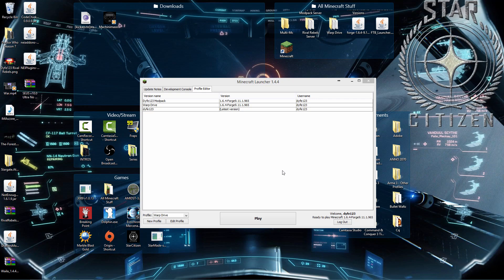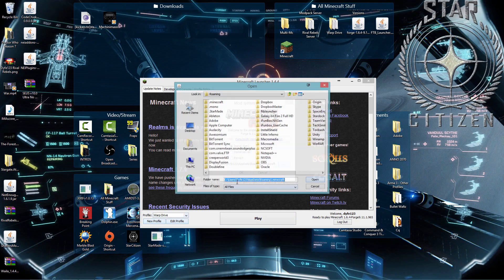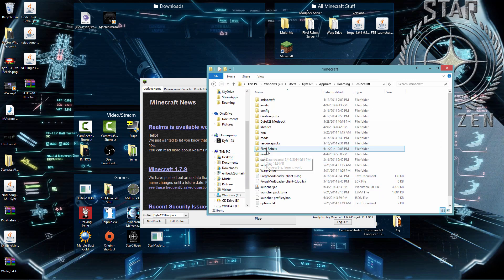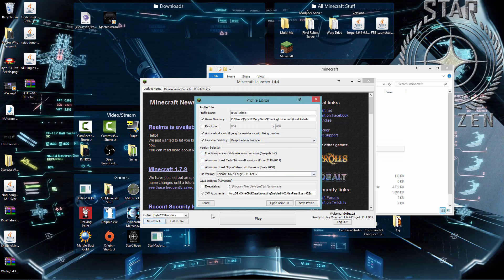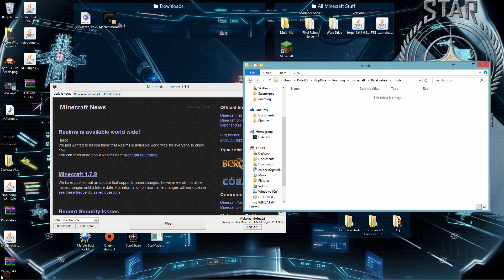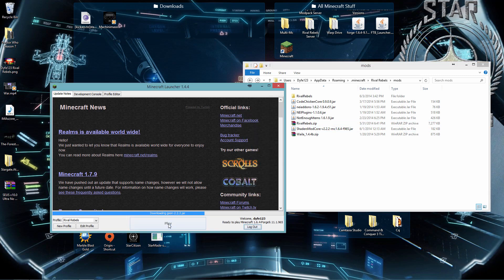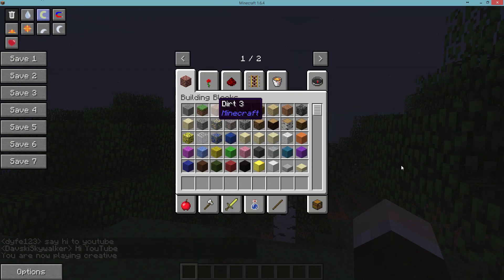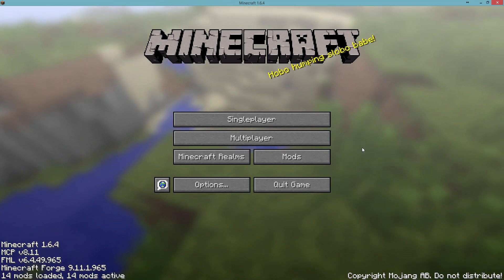Minecraft Mod - Rival Rebels Install Tutorial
A install tutorial video for the Rival Rebels mod and the Dyfe123 Rival Rebels server.

JVM ARGUMENTS: -Xmx5G -XX:+CMSClassUnloadingEnabled -XX:MaxPermSize=428m